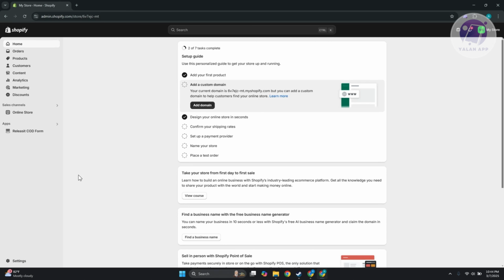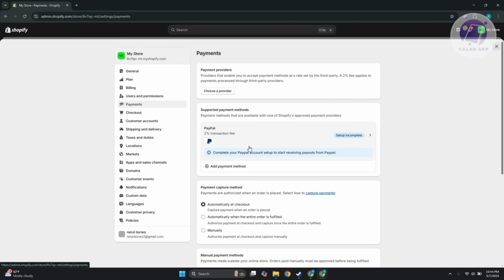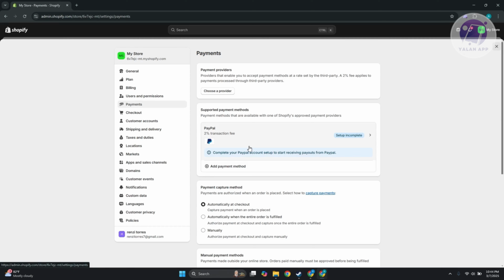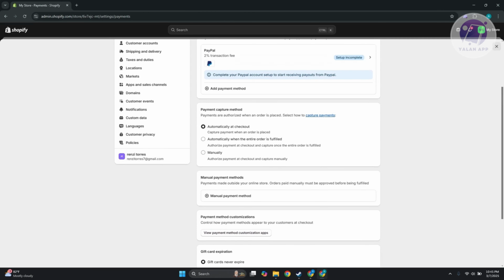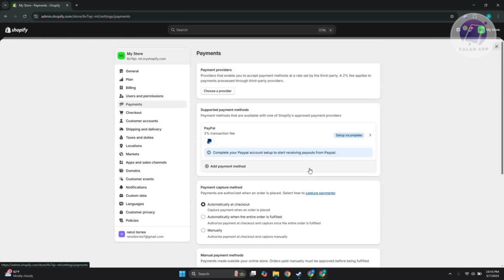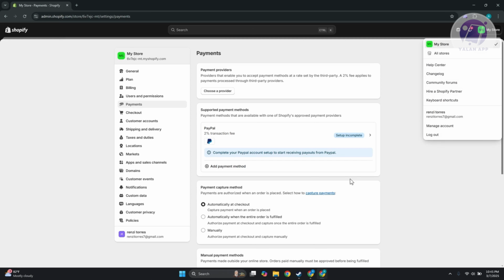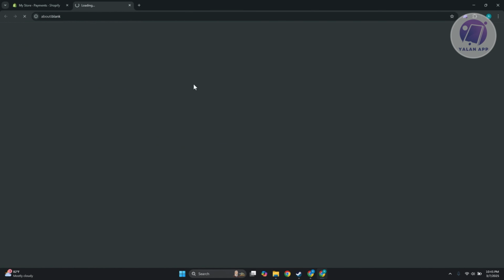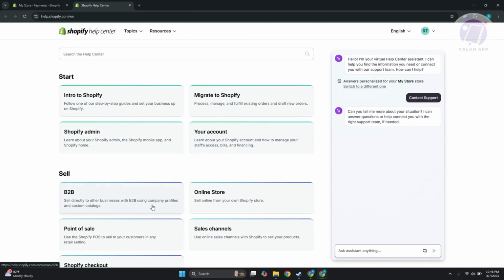How To Fix Shopify Payout Doesn't Work (2024)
If your Shopify payouts aren't working and you need a fix, then this tutorial will be perfect for you!